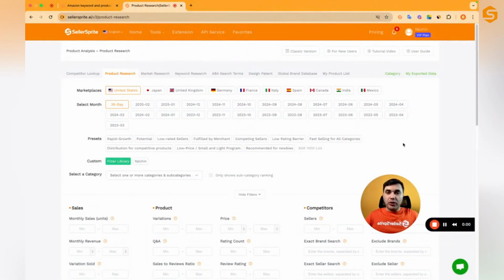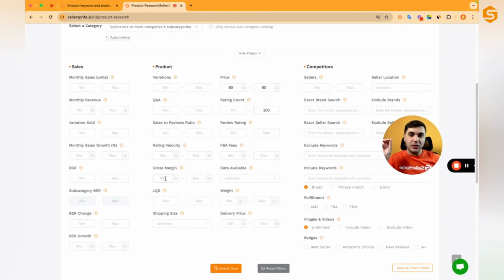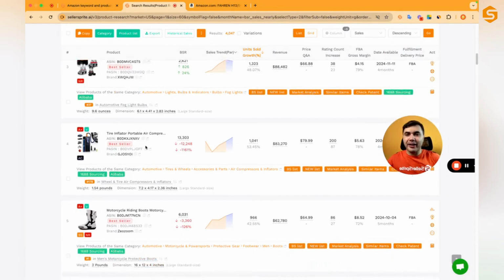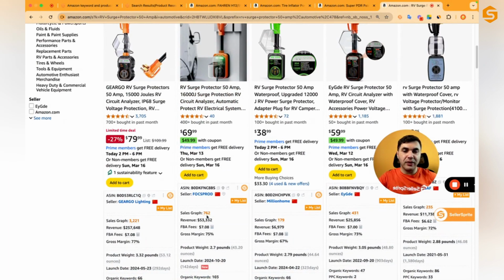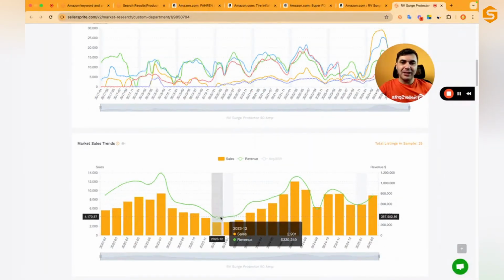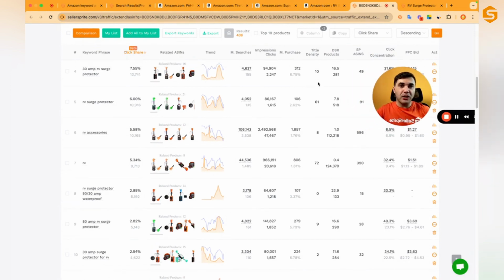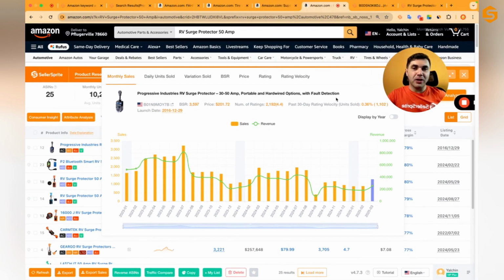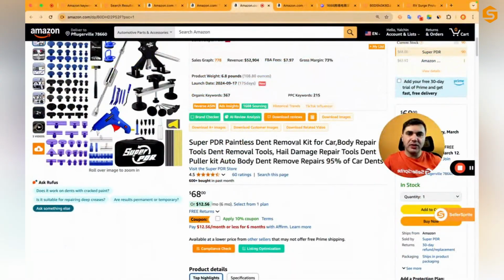🚨Find Products Competitors Miss: Advanced Filtration Walkthrough + Live Finds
Struggling to find profitable Amazon products? I’m Yalchin from SellerSprite, and today I’ll show you an unconventional Chinese product research method to uncover high-margin, low-competition gems in overlooked niches—without relying on sales volume or Wishlist data!

What You’ll Learn:
✅ How to filter for 70%+ gross margin products (critical for real profit!)
✅ Why ignoring "units sold" reveals hidden opportunities
✅ Step-by-step walkthrough in medical category (massive potential!)
✅ Analyzing product viability: reviews, seasonality & keyword trends
✅ Reverse sourcing estimates for 5X markup products